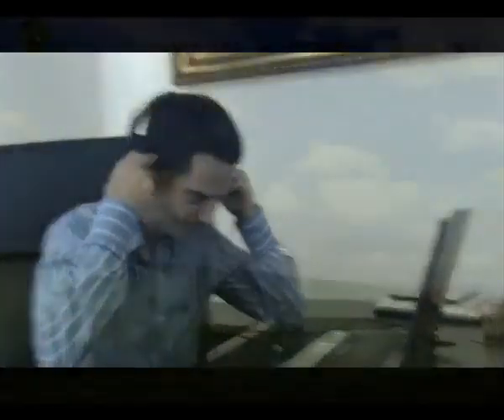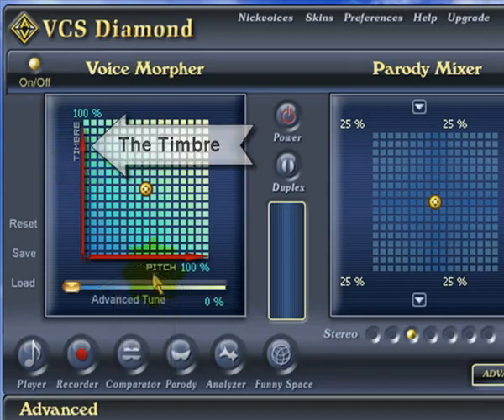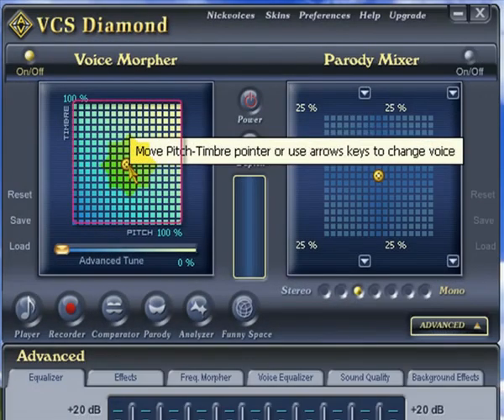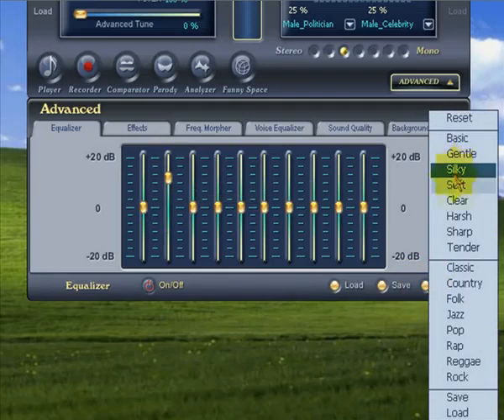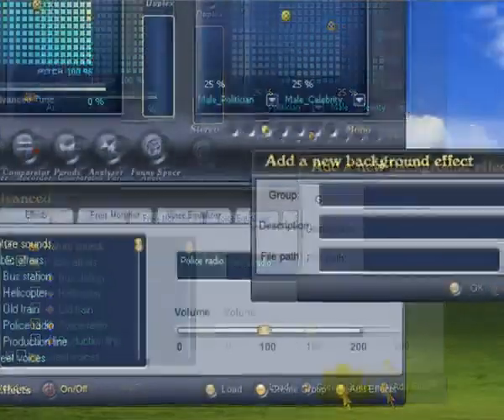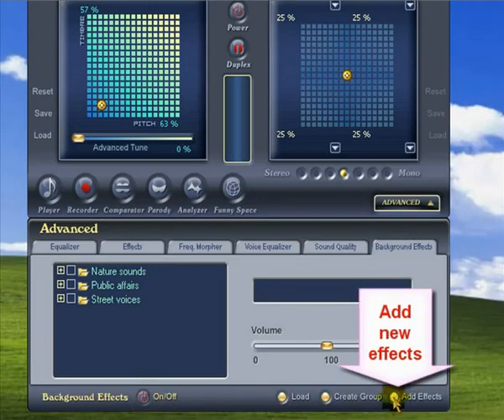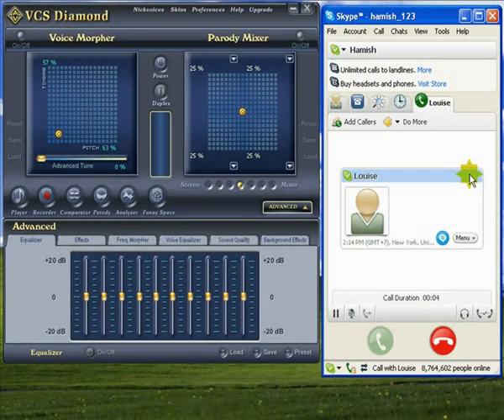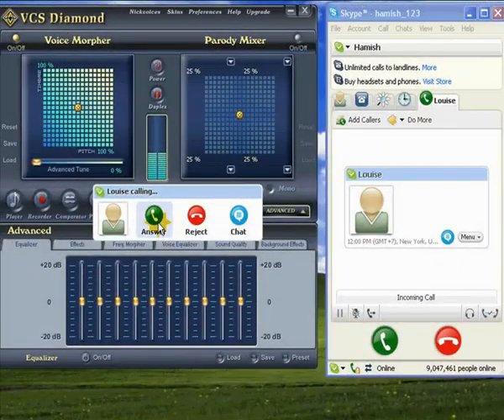Skype voice changer with AV Voice Changer Software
Change voice thought Skype, Yahoo by AV Voice Changer Software

Make fun prank call thought Skype with AV Voice Changer Software